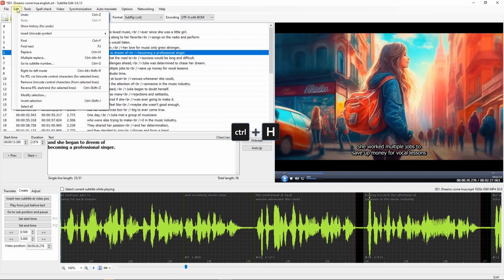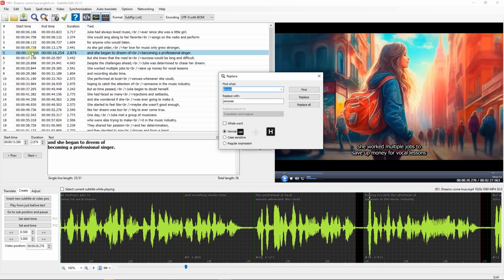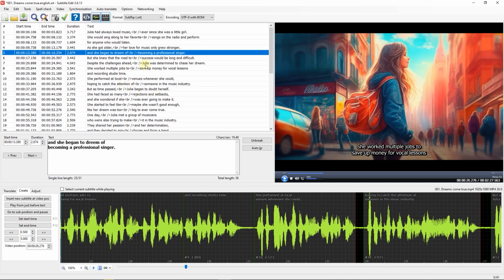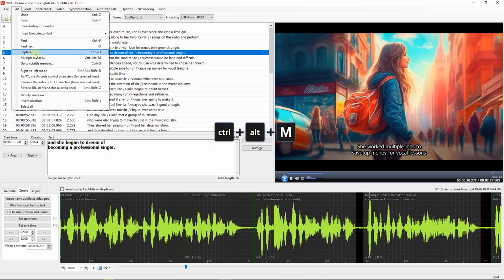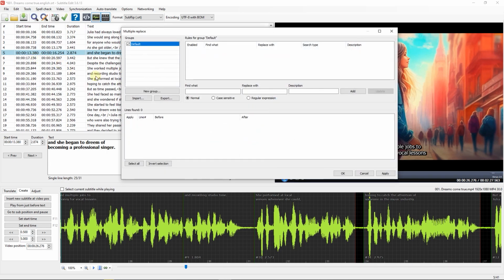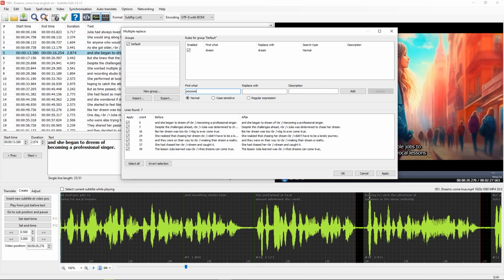How to Use the MULTIPLE REPLACE Feature in Subtitle Edit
Efficiently correct multiple word replacements in subtitles: Use the "Multiple Replace" feature in the edit menu to replace multiple instances of misspelled words with their correct counterparts, streamlining the editing process.

How to Use the MULTIPLE REPLACE Feature in Subtitle Edit Chapters:
00:00 replace command
00:25 multiple replace command